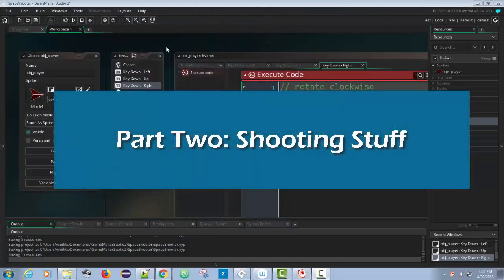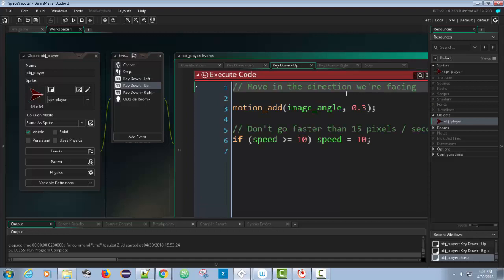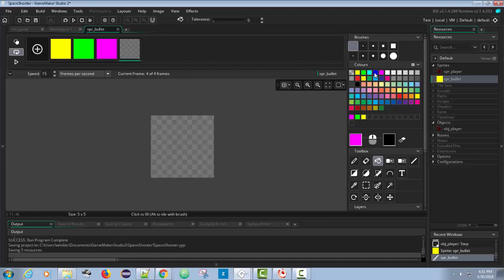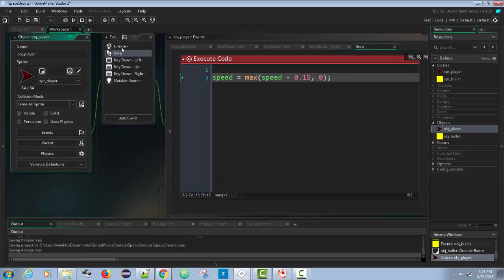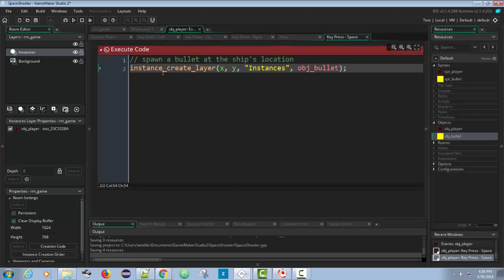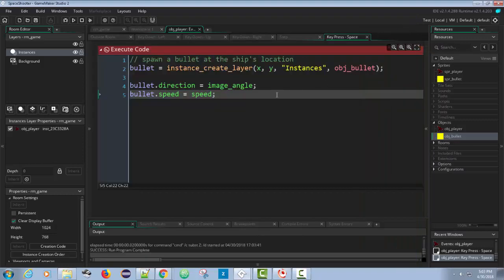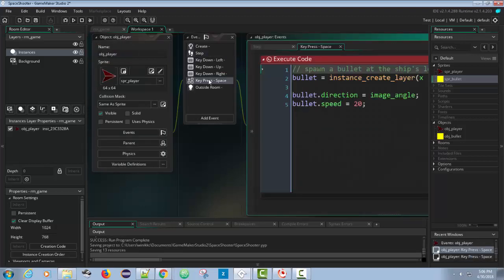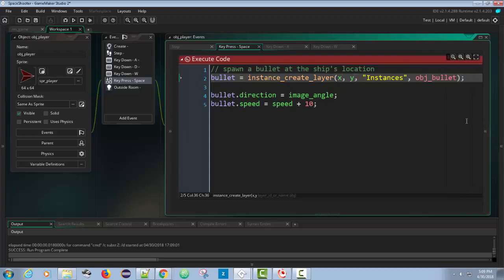Making an Asteroids Type Game in GMS 2 Part 2 Shooting Stuff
This video is part 2 of my Game Maker Studio 2 tutorial. I cover adding "friction" to the ship to slow it down to a stop when not accelerating. I also show you how to create an animated bullet that cycles through some bright colors.

From there, I show you how to manage the bullets to keep them from creating lagginess or crashing GMS. Then, we code the ship object, so that when we hit the space bar, we spawn bullets.

NOTE: this video series is based on GameMakerTutorials.com's our first game! Part 2: Shooting Stuff with updates to GML for Game Maker Studio version 2 plus some added features by me.